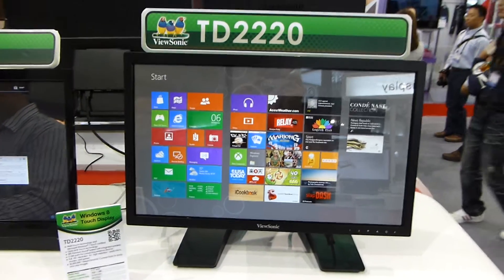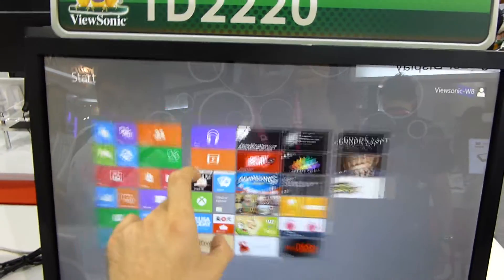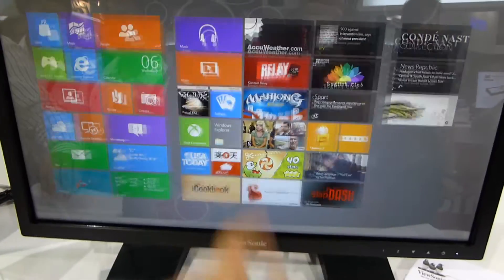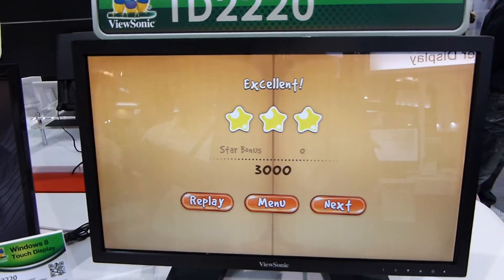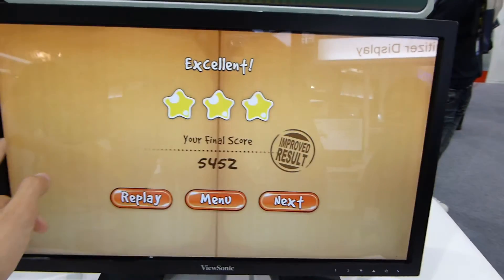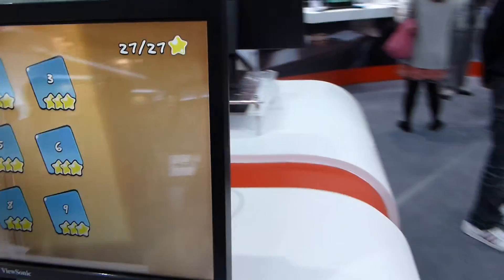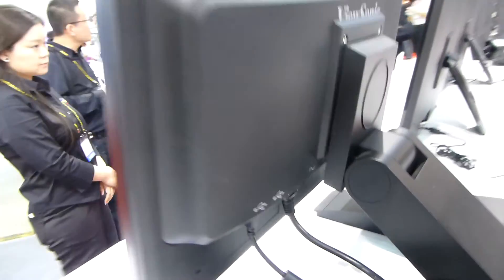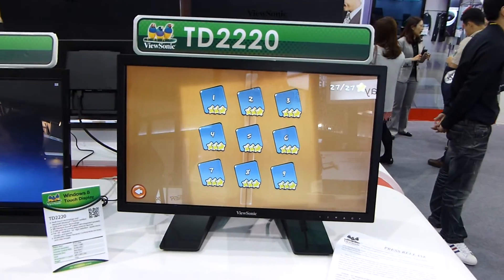ViewSonic TD2220 Touch Display Hands On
- ViewSonic TD2220 Touch Display at the computex with windows 8 running in a short Hands on.